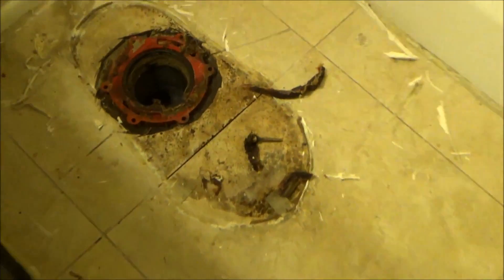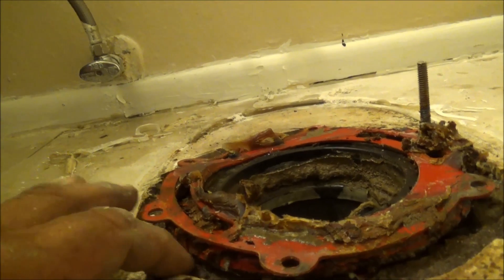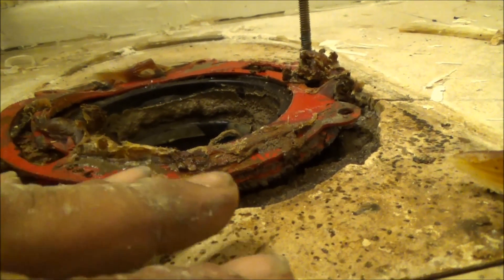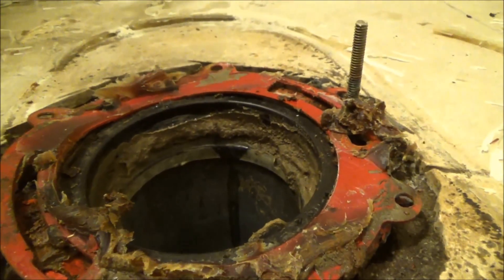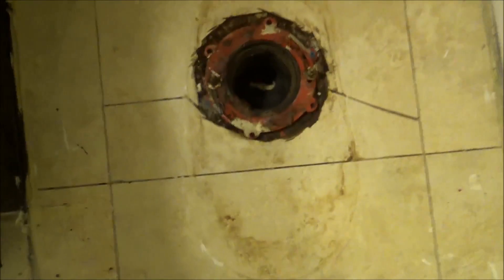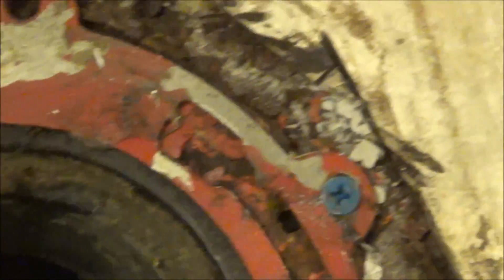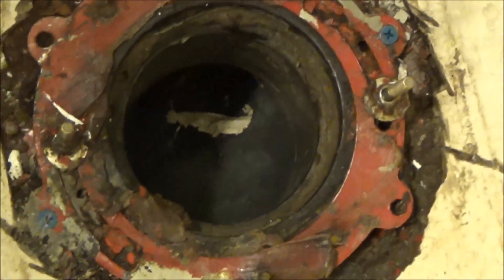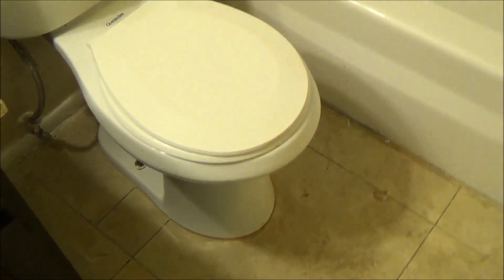Acquire 2320 W Hayward Unit 4 Toilet